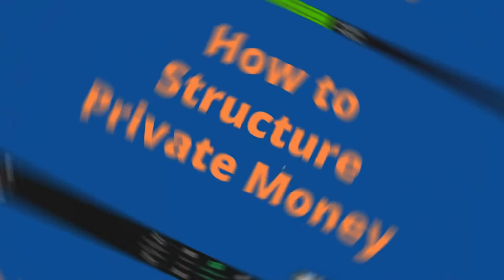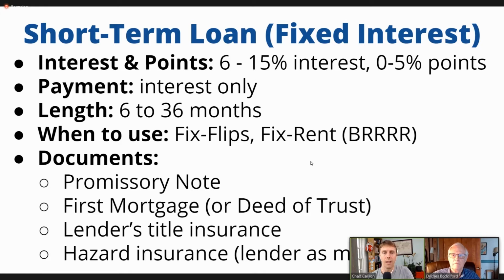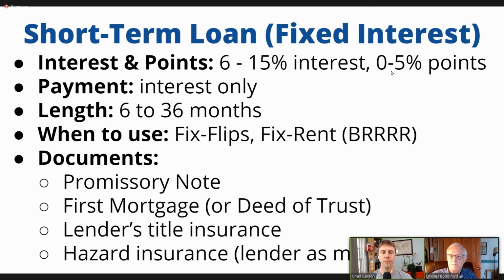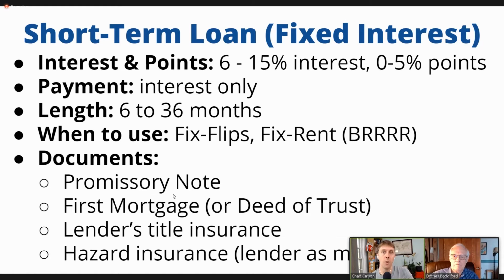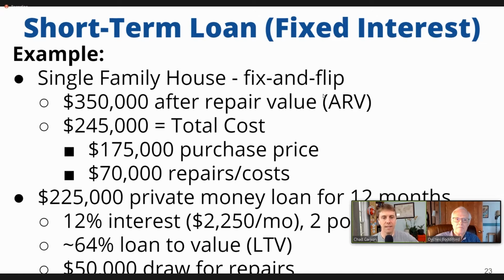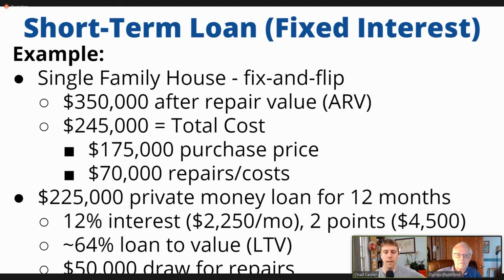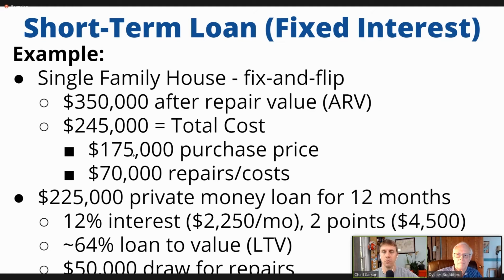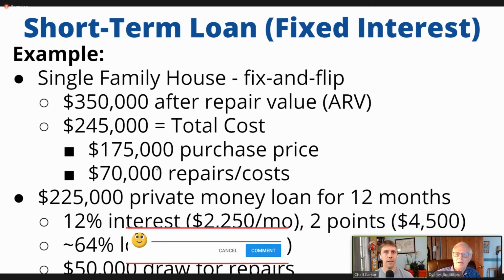How to Structure a Private Money Loan For Real Estate (Detailed Example)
My new coaching & learning community, Rental Property Mastery is now LIVE.

 Private money is a fantastic way to fund your real estate investments without bank qualifying or hassles. But how do you actually structure the details of a private money loan? In this video, you'll learn the details of one common way to structure a private loan from long-time investors with decades of experience.

TIMESTAMPS:
0:00 - Intro
1:02 - Types of Deal Structures
1:53 - Short-Term Loan (Fixed Interest) overview
7:20 - Example on single family house
11:56 - Tips & cautions
19:00 - Closing thoughts

💲RENTAL PROPERTY ANALYSIS🏘️
My online course teaches EXACTLY how I run the numbers and confidently analyze rental properties that produce cash flow and build wealth (includes my spreadsheet)
MY PODCAST ON INVESTING AND FINANCIAL INDEPENDENCE
READ MY BOOK ON RETIRING EARLY